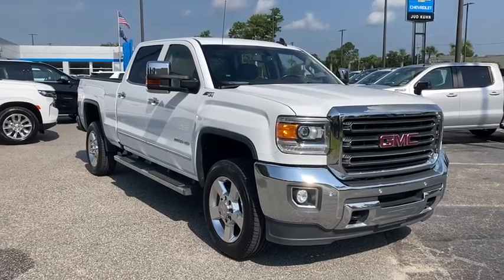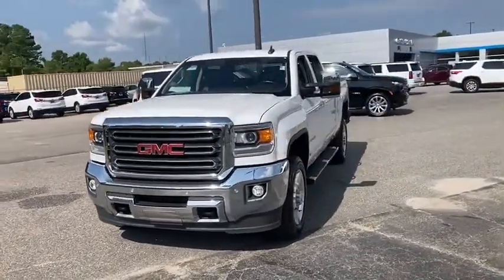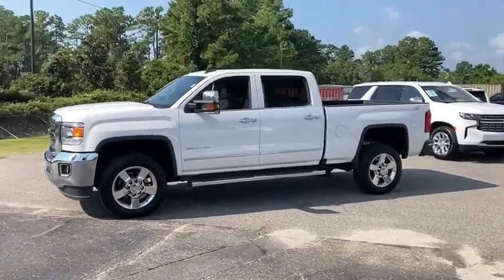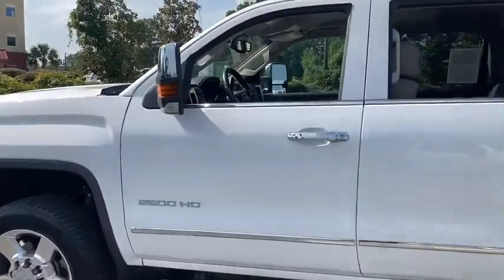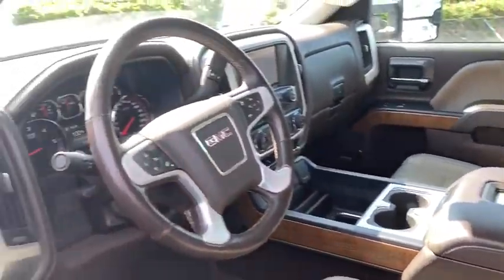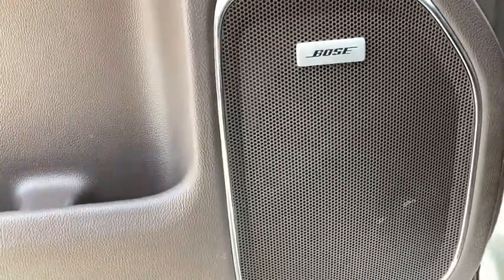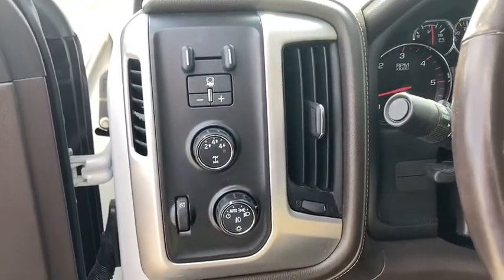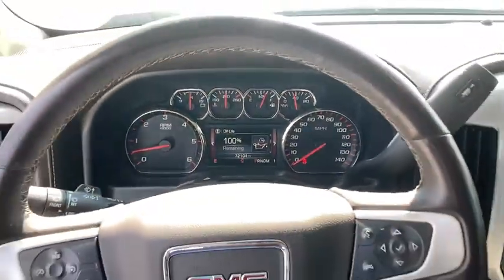2016 GMC Sierra_2500HD Wilmington, Myrtle Beach, North Myrtle Beach, Conway, Lumberton SC 16025A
Cardinal Red Used 2016 GMC Sierra_2500HD available in Wilmington, South Carolina at Jud Kuhn Chevrolet. Servicing the Myrtle Beach, North Myrtle Beach, Conway, Lumberton, SC area.